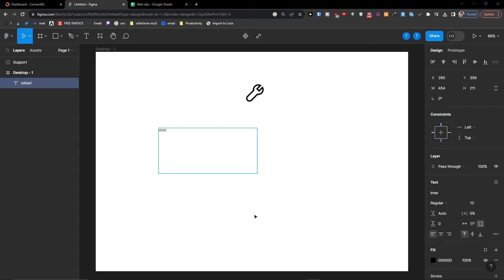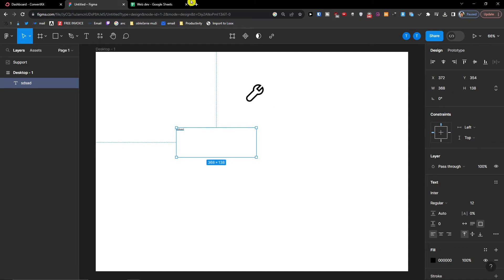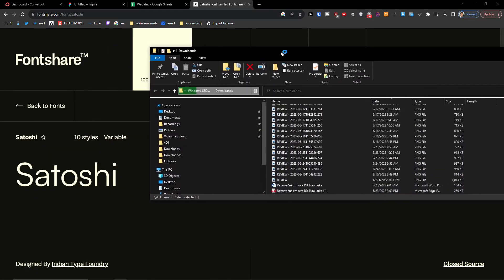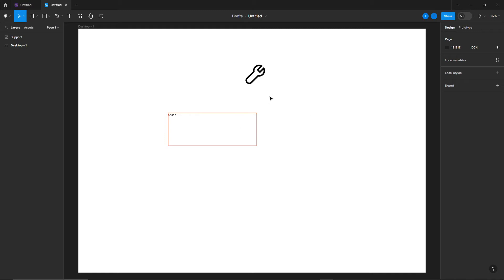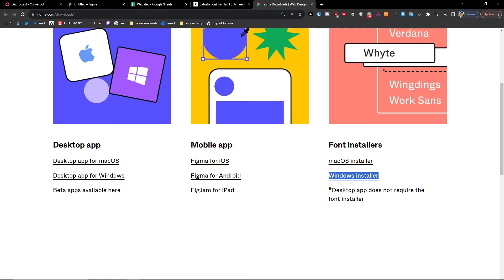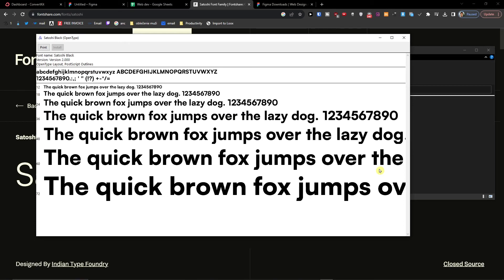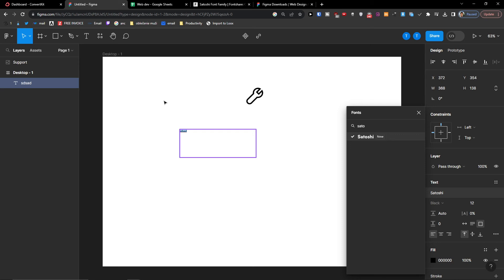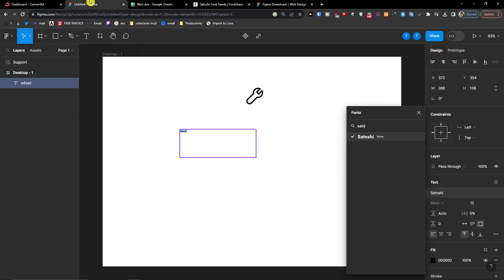How To Add CUSTOM Fonts To Figma (FOR FREE)